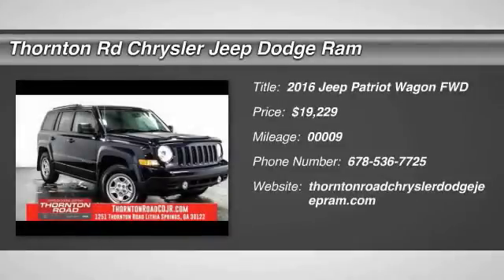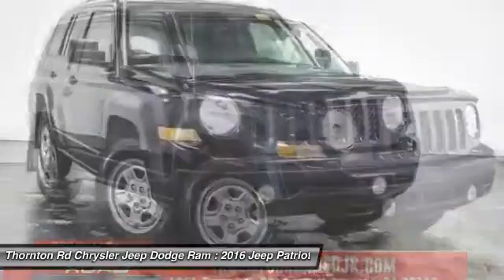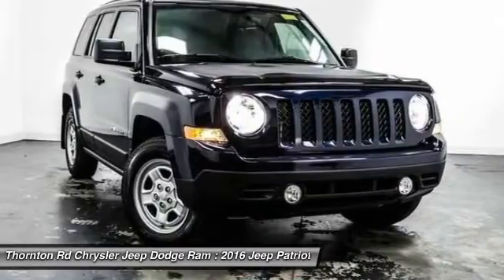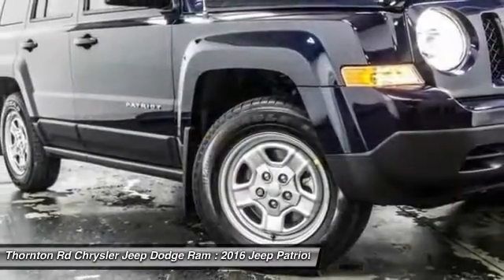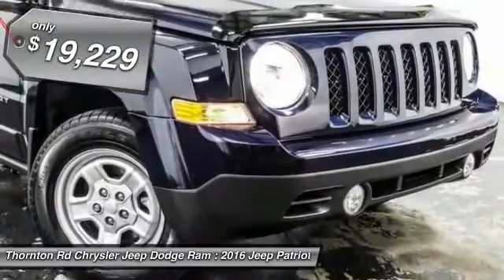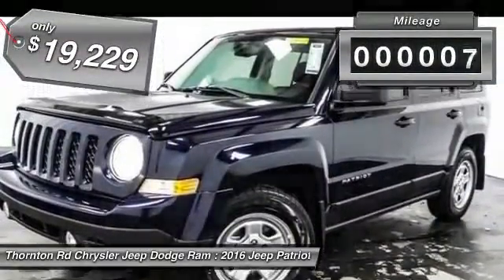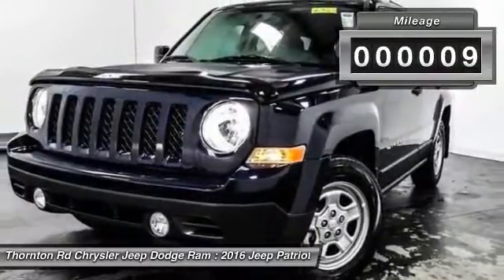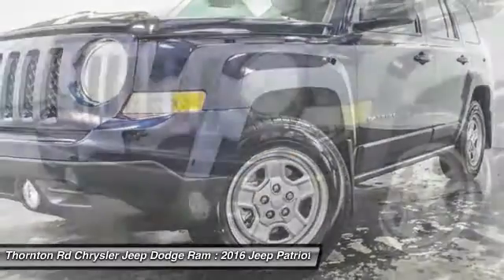2016 Jeep Patriot Lithia Springs GA 16325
Price does not include Tax, Title, License, Registration, and Doc Fee.  Customer must qualify for rebates -  See Dealer for Details $500 - SE Chrysler Capital 2016 Bonus Cash SECG5. Exp. 01/04, $2,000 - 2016 SE Retail Consumer Cash 66CG1. Exp. 01/04, $500 - Southeast 2016 Bonus Cash SECGA. Exp. 01/04, $500 - Southeast December Fast Start Bonus Cash SECGT1. Exp. 12/17